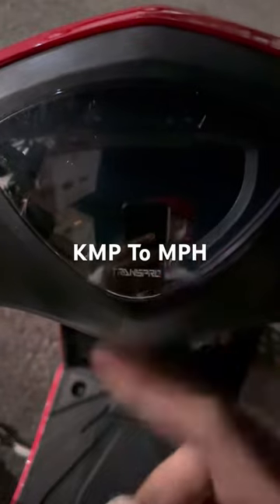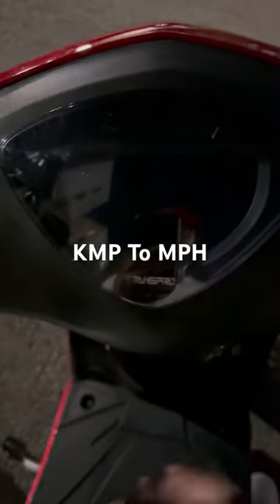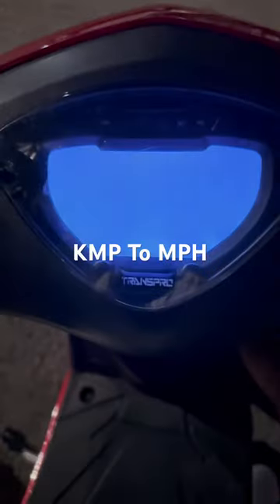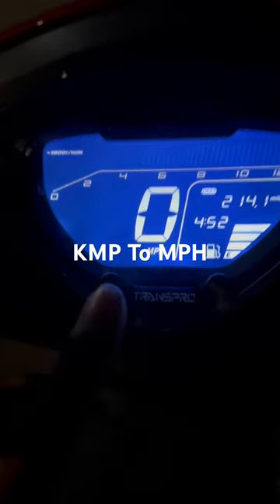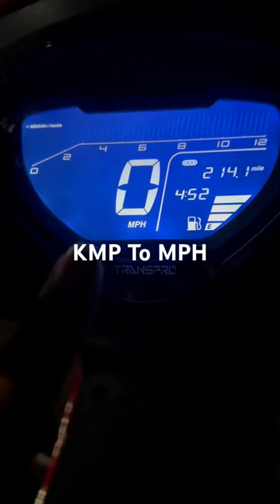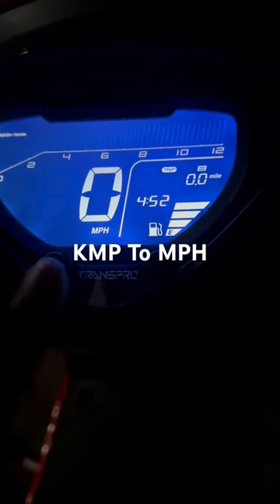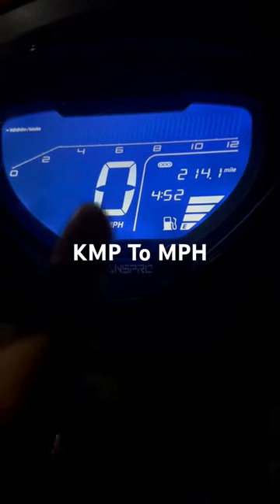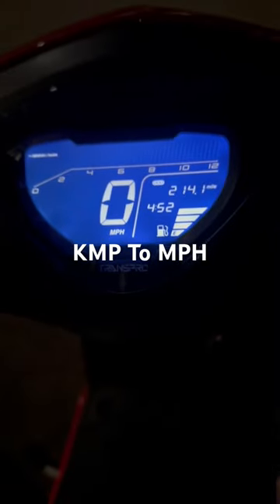How To Change Your Speedometer From KPH To MPH